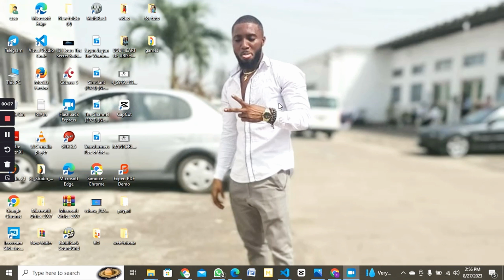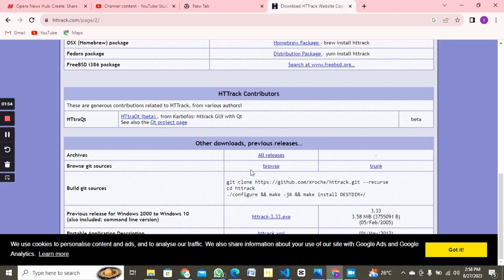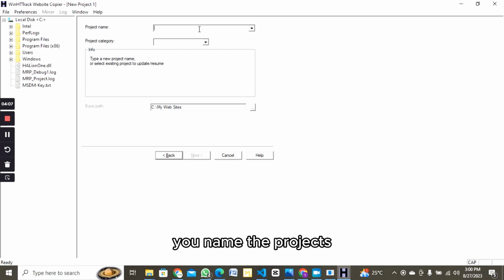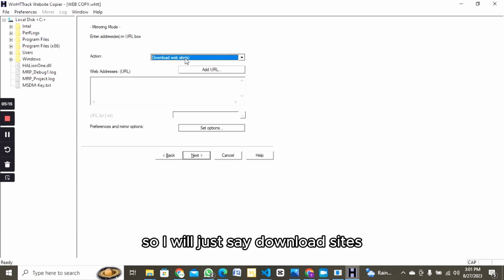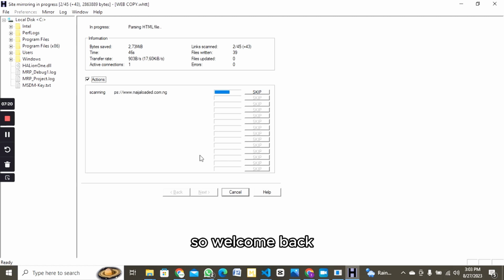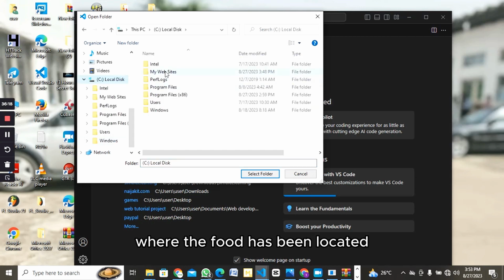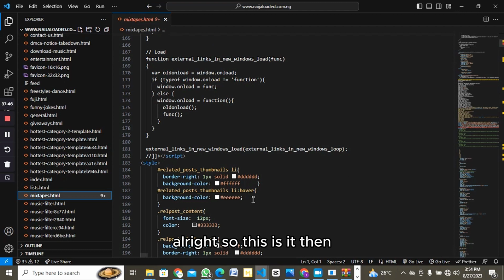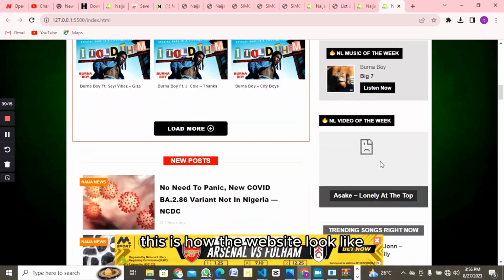Master the Art of Website Cloning Dominate with HTTrack [ how to clone ,copy a website and own it]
Welcome to the ultimate guide on how to copy or clone any website and take control of it using HTTrack! 🚀

In this comprehensive video tutorial, you'll learn the step-by-step process of website replication, and we'll delve deep into the powerful tool, HTTrack, to help you become a pro at website mirroring.

🌐 What You'll Discover in This Tutorial:

🔹 Website Cloning Made Easy: We'll demystify the process of copying websites, making it accessible for both beginners and experienced users.

🔹 Mastering HTTrack: Uncover the full potential of HTTrack as we guide you through its features, settings, and customization options.

🔹 Ethical Considerations: Learn about responsible website cloning and the legal and ethical aspects you should be aware of.

🔹 Tips and Tricks: Discover insider tips and tricks to make your cloning process more efficient and effective.

🔹 Troubleshooting: We'll address common issues you may encounter and provide solutions to overcome them.

🎓 By the end of this tutorial, you'll have the knowledge and skills to replicate any website for research, education, or personal use while respecting copyright and ethical guidelines.

🔗 Useful Resources:

Download HTTrack
Copyright Guidelines

This video tutorial is intended for educational and informational purposes only.

Ethical Usage: We strongly encourage viewers to use the knowledge gained from this tutorial responsibly and ethically. Ensure you have proper authorization before cloning any website.

No Endorsement: The mention of any specific software or tool in this tutorial, such as HTTrack, does not constitute an endorsement or promotion of that tool. Viewers should exercise their discretion when choosing tools and software for any online activity.

Limitation of Liability: The creator of this video and anyone associated with it are not responsible for any misuse, legal issues, or consequences that may arise from applying the information provided in this tutorial. Viewers are urged to use their own judgment and seek appropriate guidance when engaging in website cloning activities.